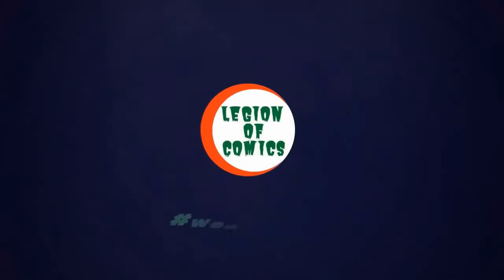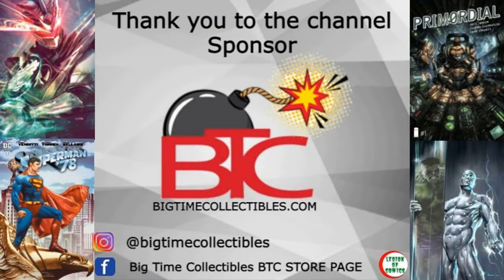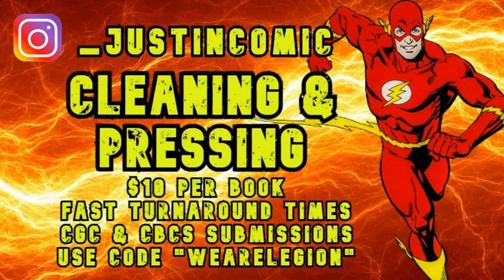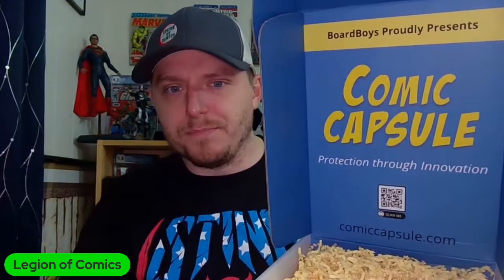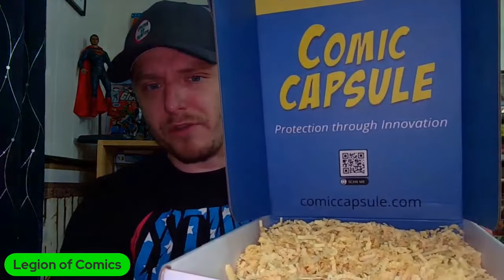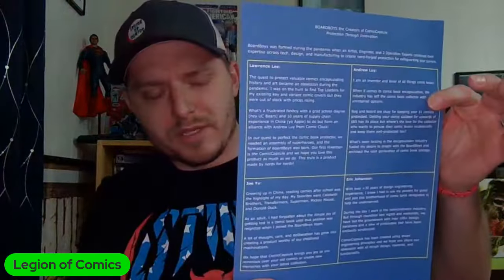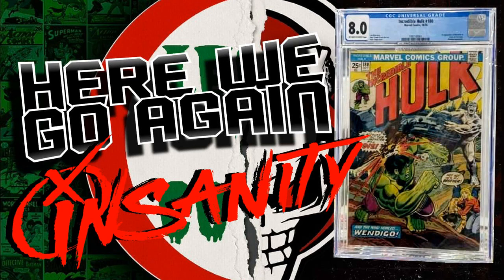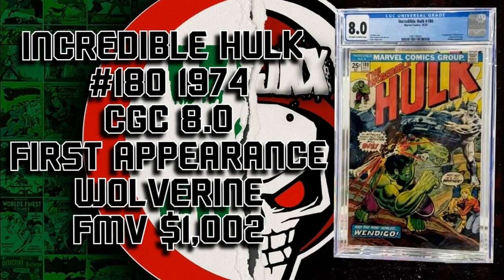Are They Worth it? Product Reveiw-Comic Capsules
Join the Legion to answer the question Are They Worth it? Product Reveiw-Comic Capsules

Intro designed by: C List Eman
if your intrested in getting a custom intro, contact Eman on Instagram